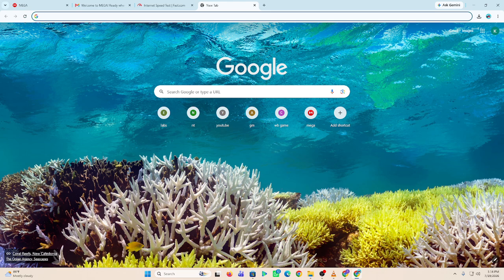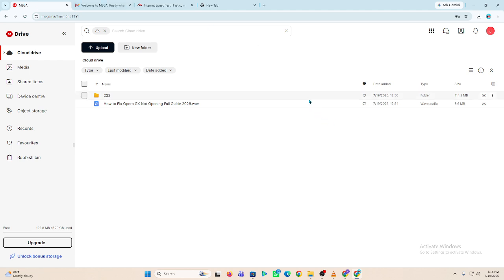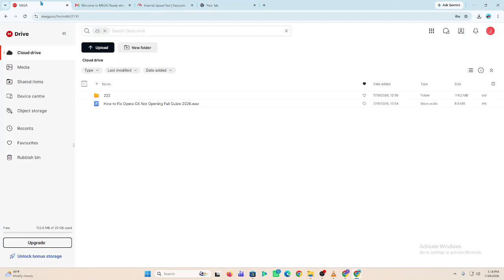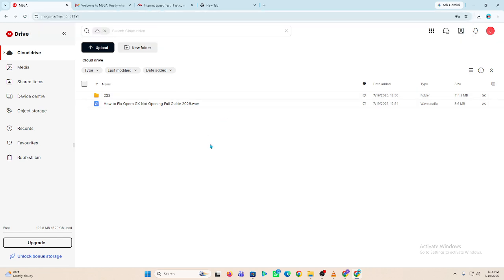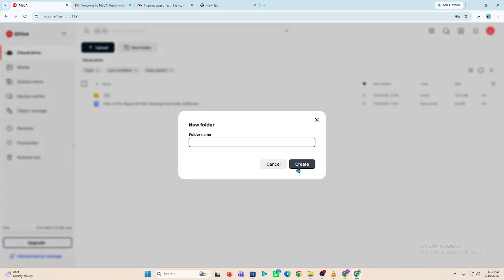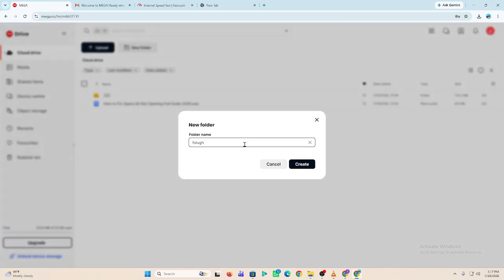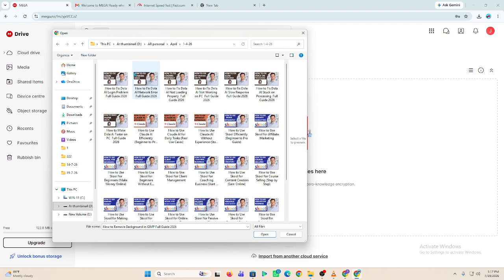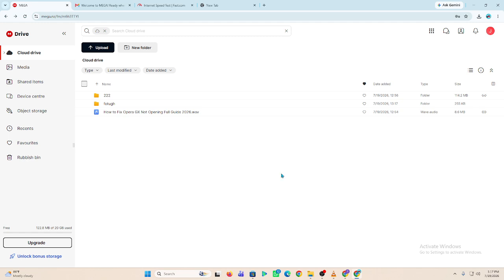How to Use MEGA on Windows Full Guide 2026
Learn how to use MEGA on Windows with this complete 2026 guide. MEGA is a secure cloud storage and file-sharing platform that lets you store, sync, back up, and access your files from your Windows PC with end-to-end encryption. In this step-by-step tutorial, you'll learn how to download and install the MEGA desktop app on Windows, sign in to your account, upload and download files, sync folders, manage cloud storage, share files securely, configure backup settings, and troubleshoot common Windows issues. Whether you're a student, professional, business owner, freelancer, or beginner, this guide covers everything you need to know about using MEGA on Windows. You'll also discover best practices for file synchronization, cloud backup, storage management, data security, collaboration, and maximizing productivity. Follow this full guide to master MEGA on Windows and manage your files efficiently in 2026.